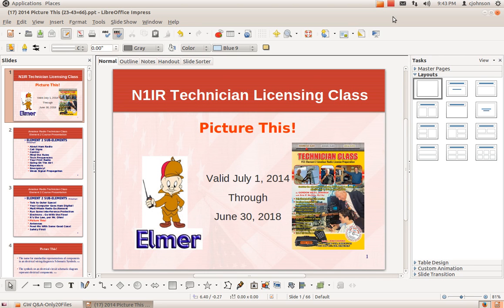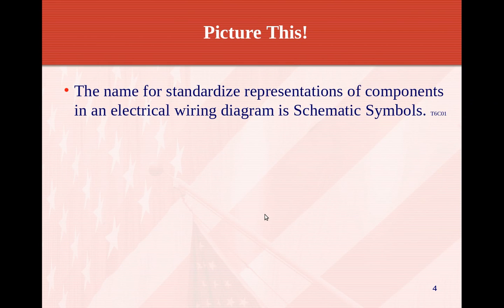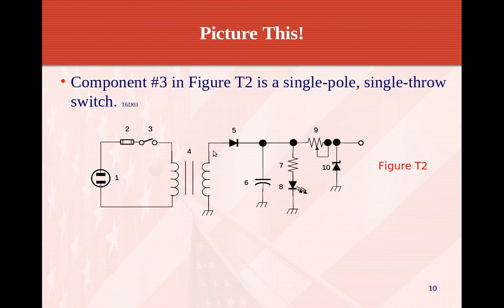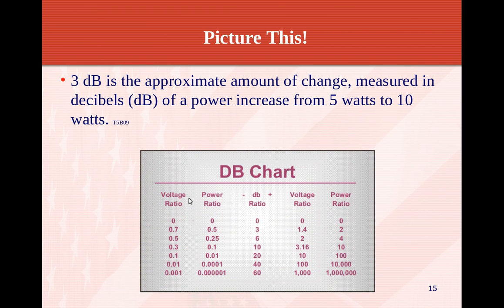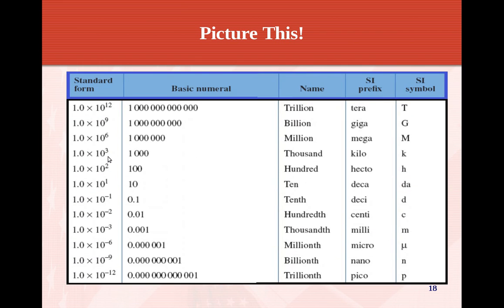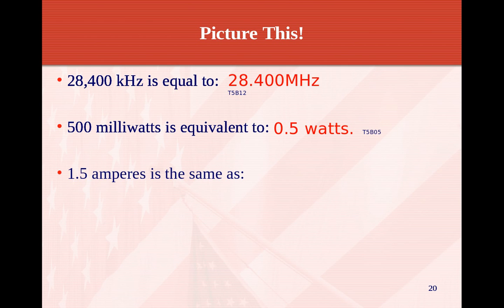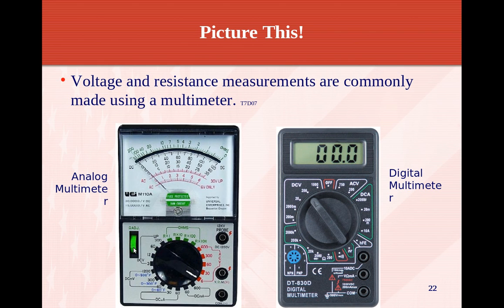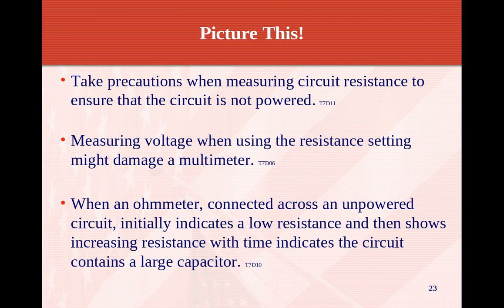N1IR Element 2 CH17 Picture This